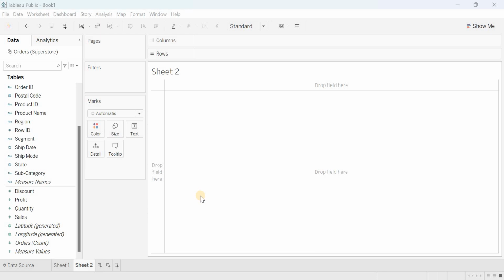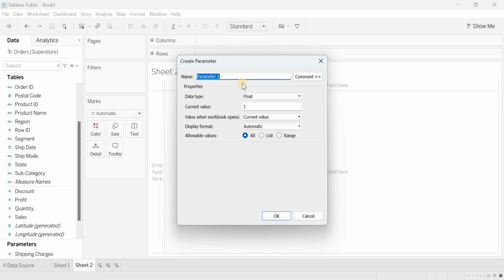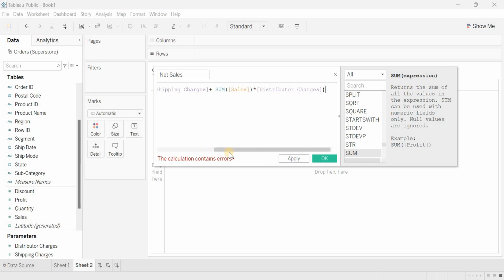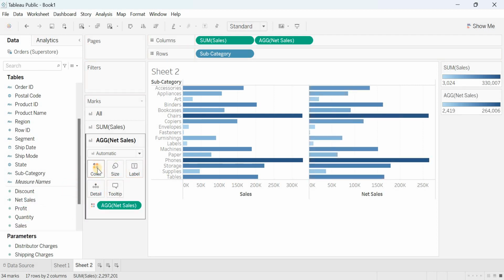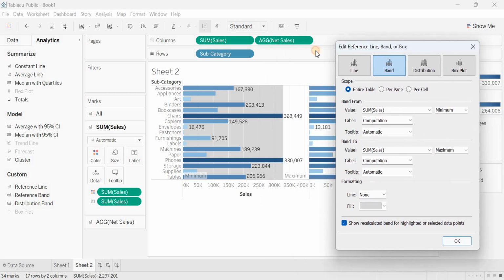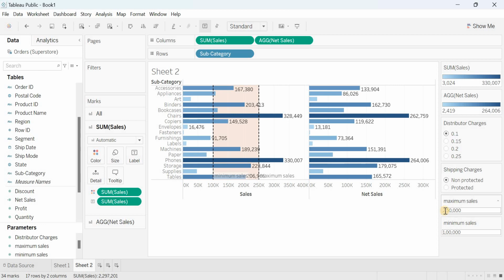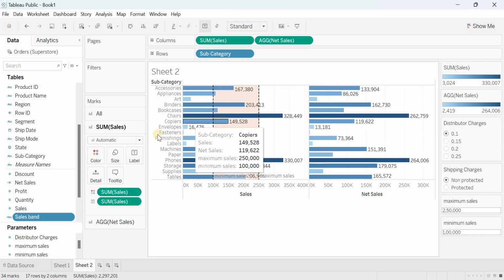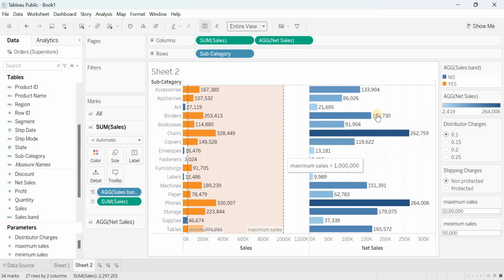Fixing Reference Line Part 4 Tableau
🎥 Part 4: Mastering Parameter-Based Reference Lines in Tableau - Creating and Fixing References

📺  We're excited to present the next chapter in our journey of mastering Tableau's visualization . In Part 4 of our series, we're diving into the world of parameter-based reference lines, exploring how to create and fix references for precise data visualization.

🔗 In this tutorial, you'll gain insights into:

📊 Crafting dynamic parameter-based reference lines that cater to your specific data scenarios.
🎯 Techniques for accurately fixing reference lines to essential data points, enabling meaningful comparisons.
🧠 Pro tips to elevate your Tableau skills by harnessing the potential of reference lines effectively.
Whether you're a Tableau novice or a seasoned pro, this tutorial equips you with techniques to transform your data into compelling visual narratives.